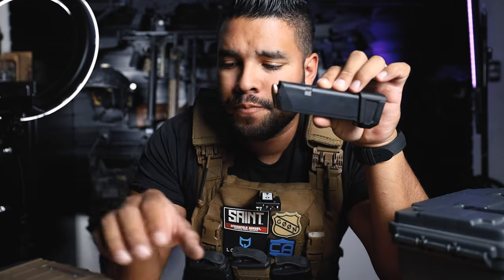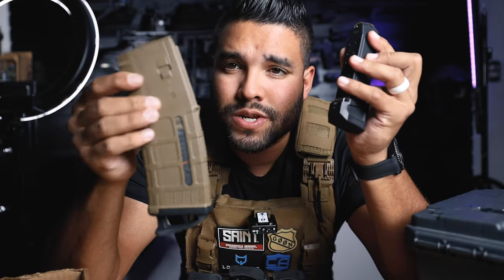ASMR | Loading Mags & Getting The Best ASMR Sounds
Everyone was commenting that my next ASMR video should be loading mags. So in this video I load my mags but I do it very quietly and softly. I hope this video relaxes you while you try to sleep. So sit back and relax while you enjoy the sounds of ASMR reloading.